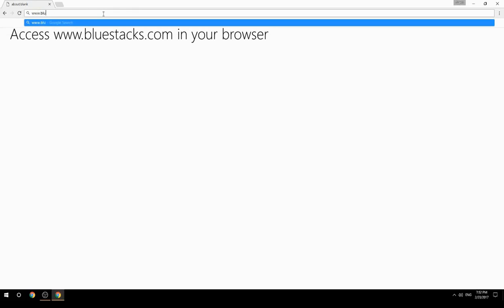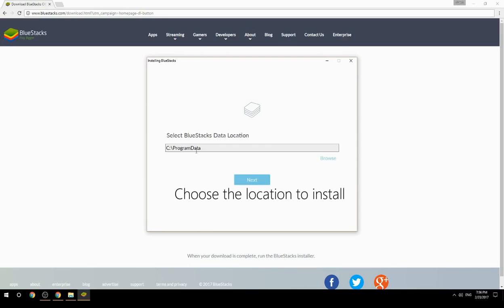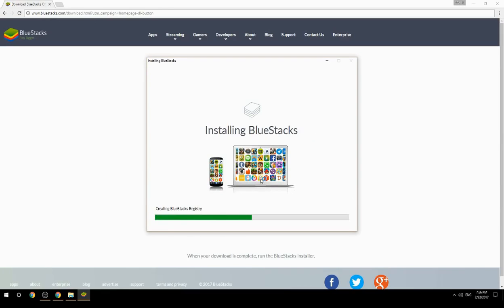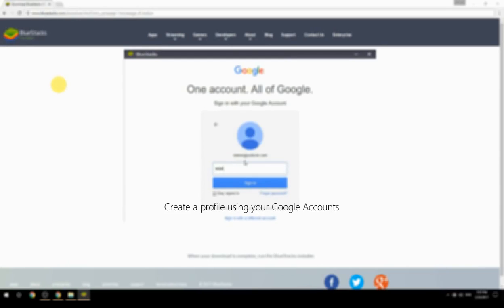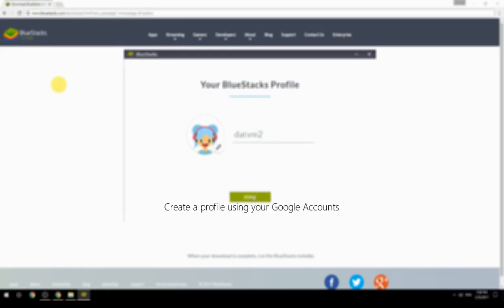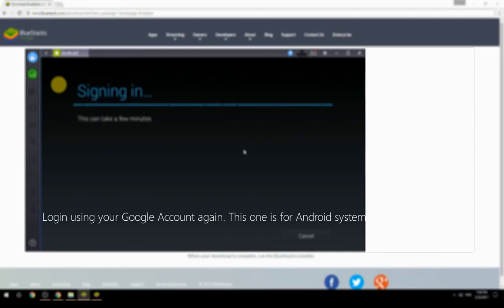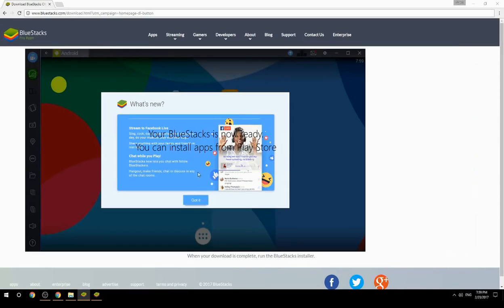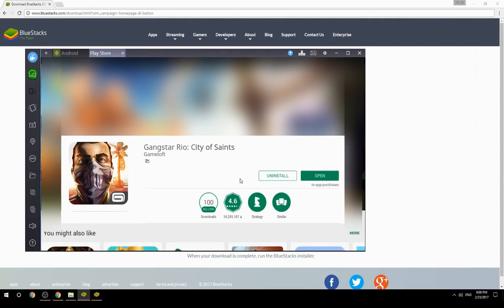How to Download & Play Gangstar Rio: City of Saints on your Computer. Valid for Windows 7/8/10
Learn how to download & Play Gangstar Rio: City of Saints on your computer today. This method works for Windows 7/8/10. It will take you less then 10 minutes to get started.